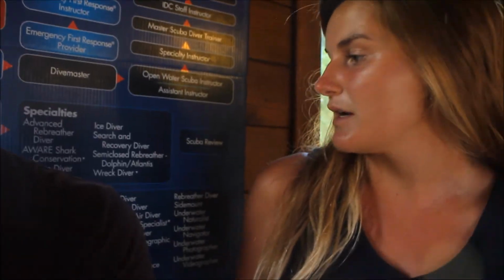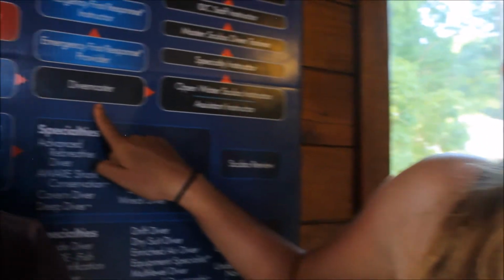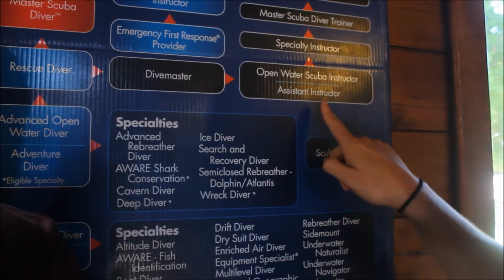HOW TO BECOME A SCUBA INSTRUCTOR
What qualifications do I need? How long will it take? What will it cost? Can I earn it back? The answers to those an many other questions in this FAQ on how to become a dive instructor.